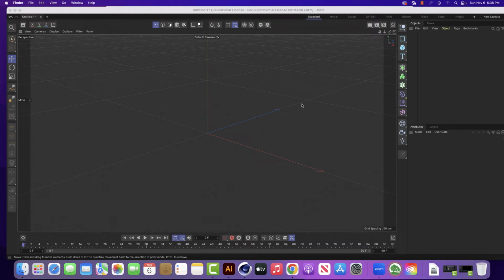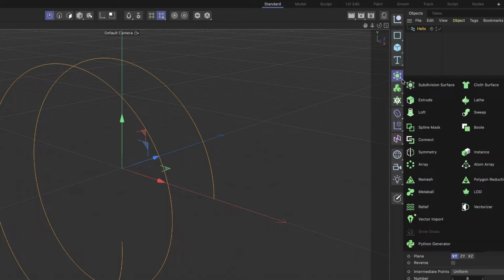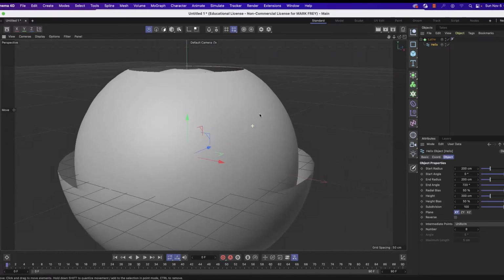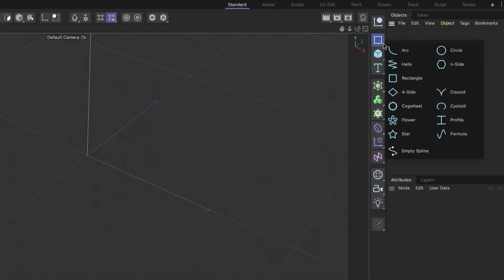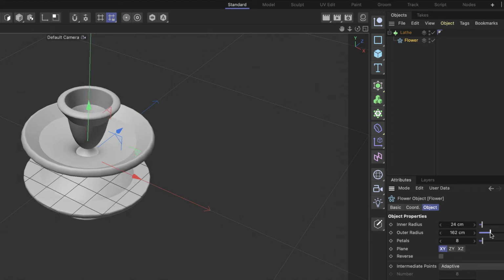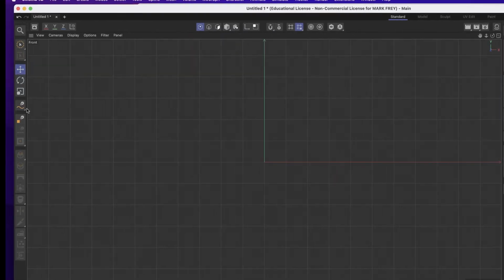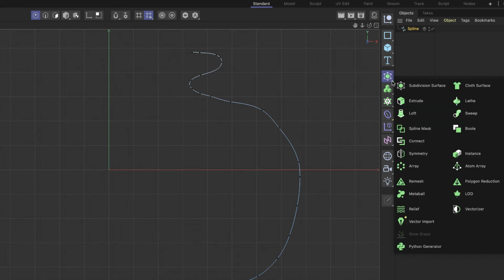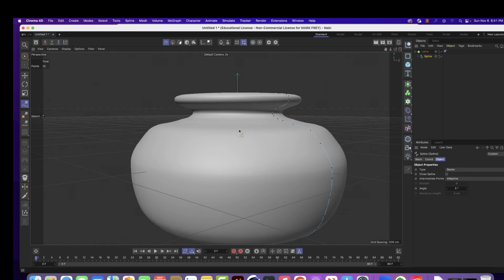Cinema 4D Video 6 Intro to Splines